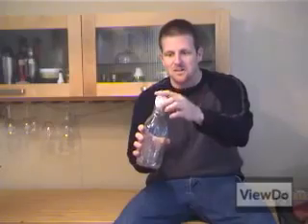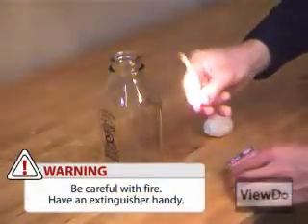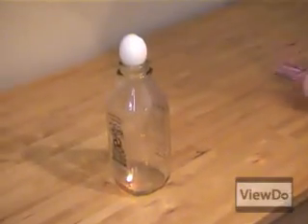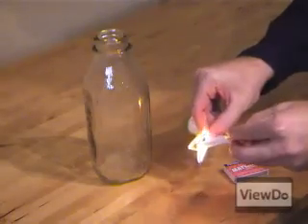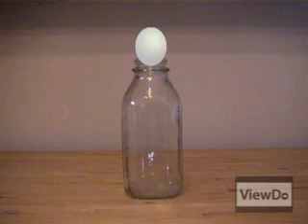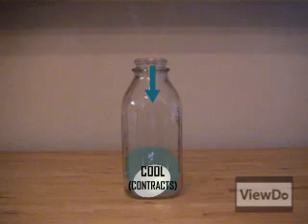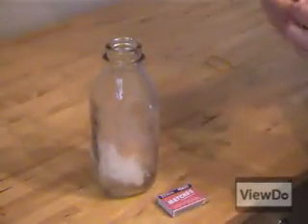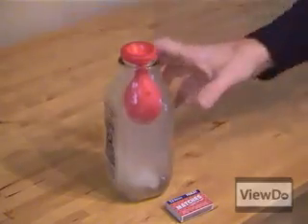Razijee74. ViewDo- How To Get an Egg in a Milkbottle.flv